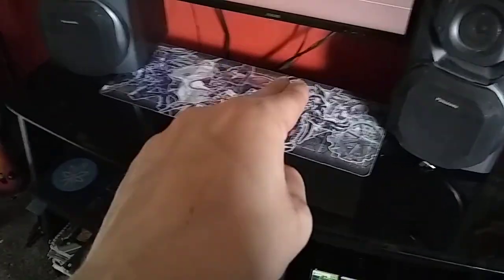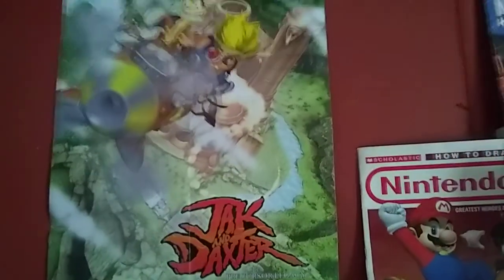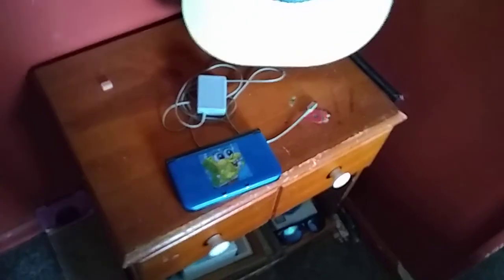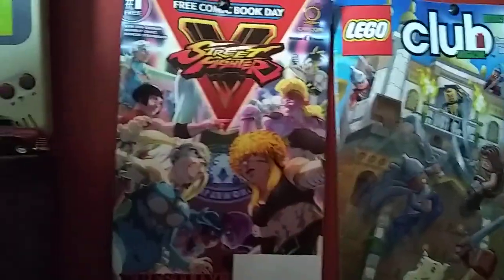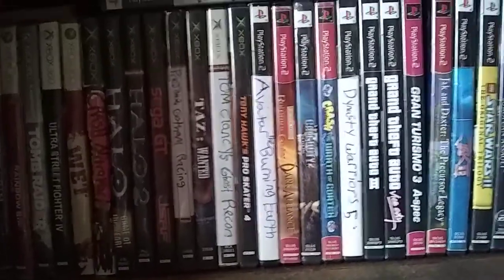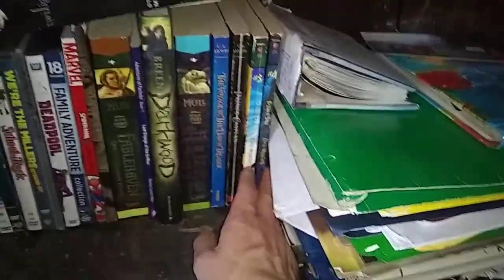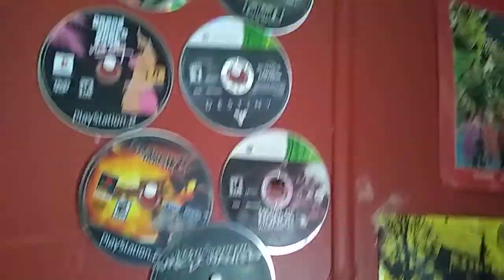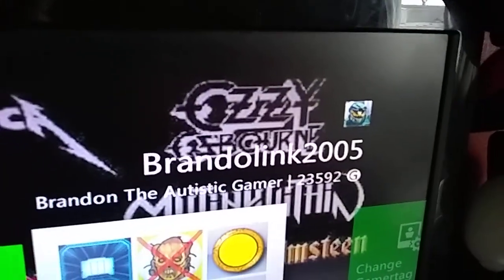Room tour update